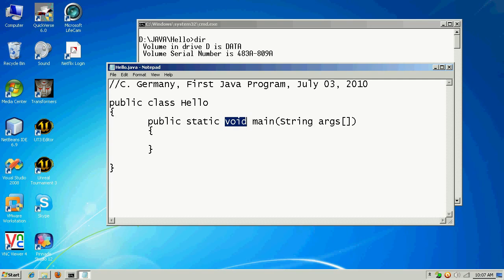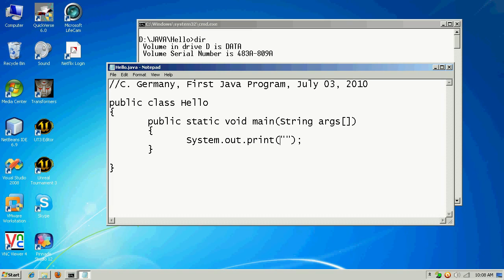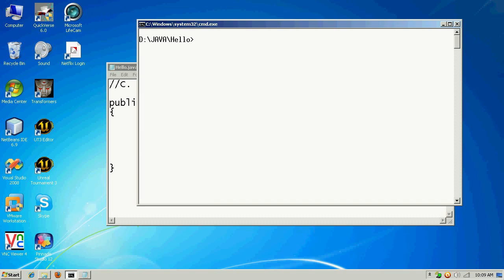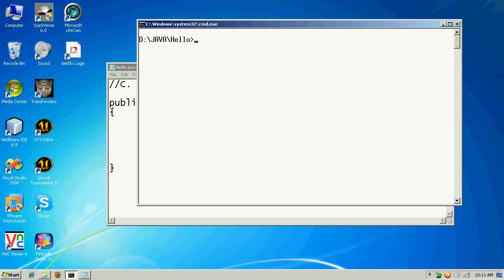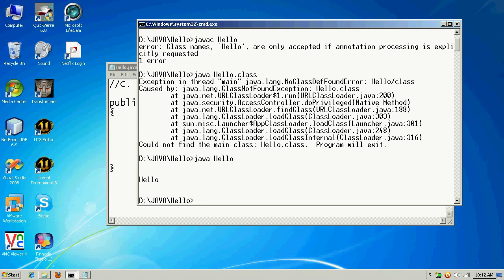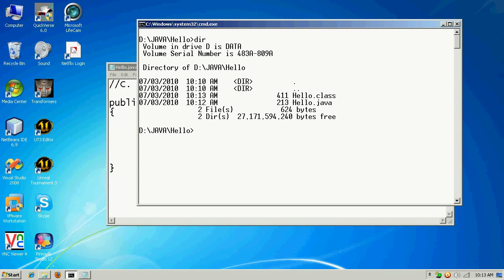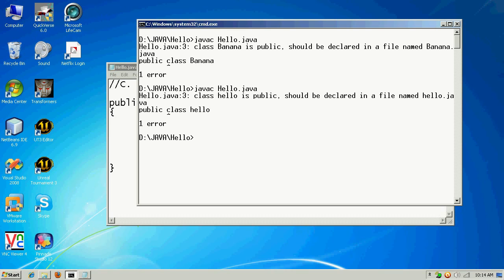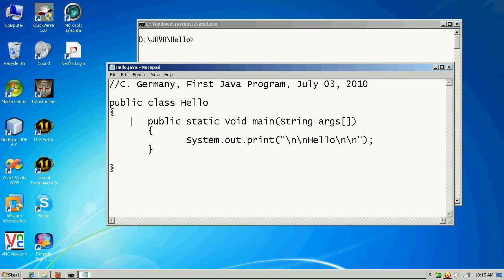Compiling from the Command Prompt With JAVA's SDK - Part 2